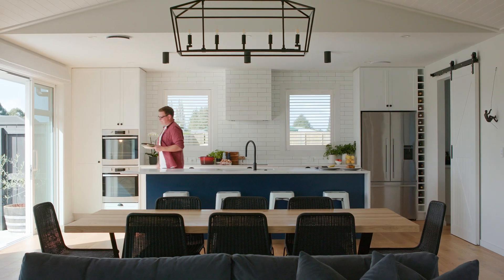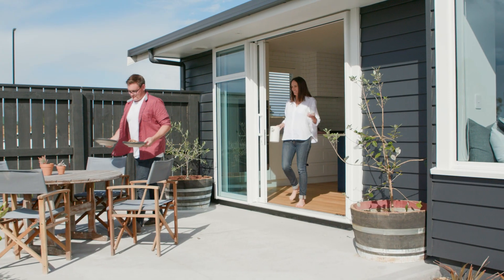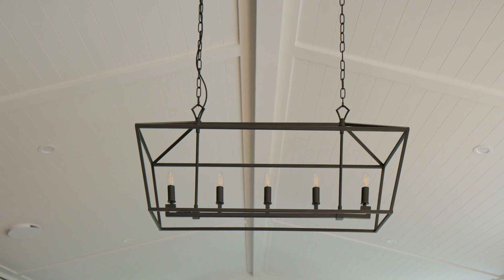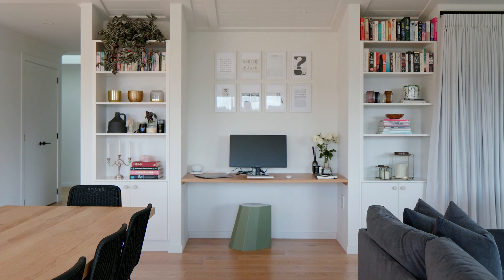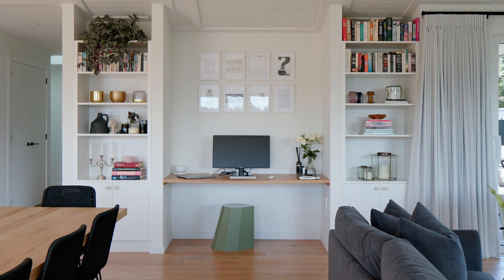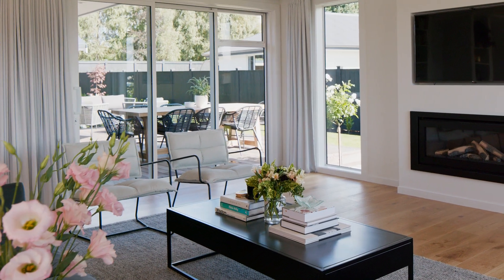Linea™ Weatherboard | Nailed It Oamaru | Homeowner Design Series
‘Nailed It Oamaru’ showcases a villa-style home that chose Hardie™ Groove and Linea™ Weatherboard as a way to add character while ensuring durability.